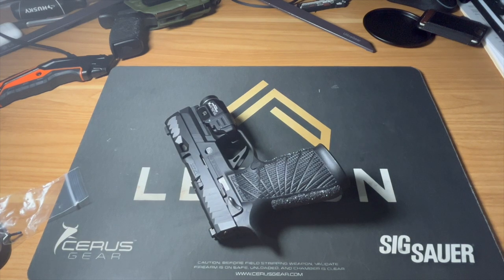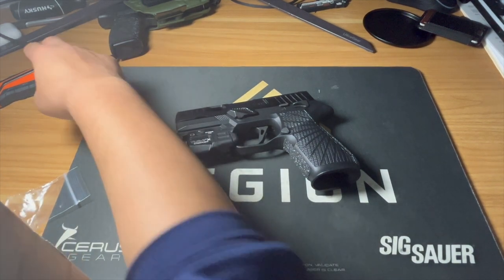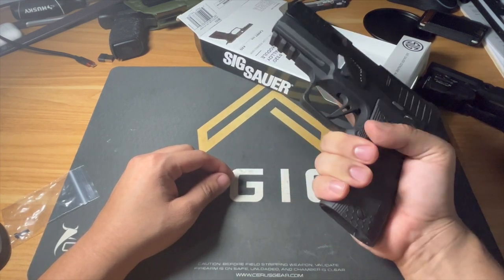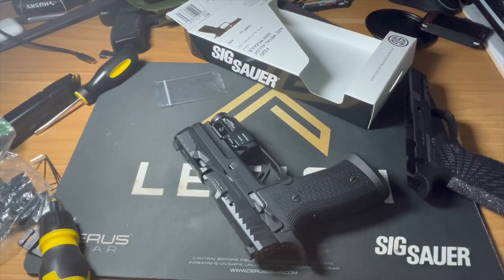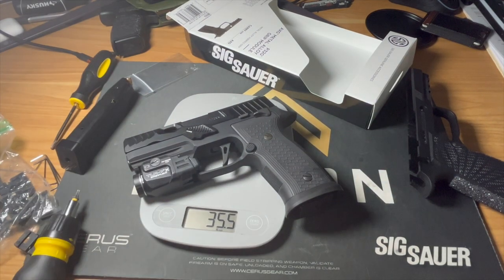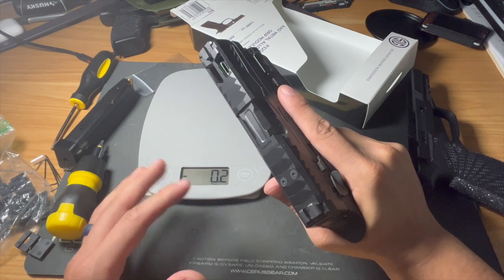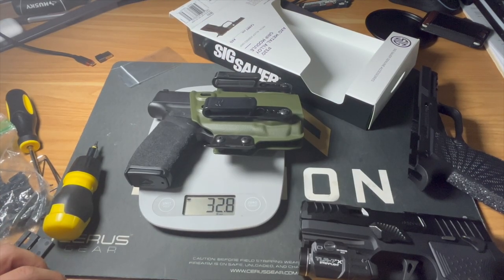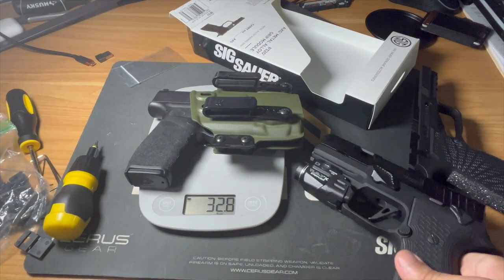ALUMINUM Sig Sauer P320 M18 with ports.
Has been the best upgrade to my m18 so far has been this grip module. Shooting at the end!!

Current setup -
Norsso upper reptile slide with Norsso ported barrel C style ports and sig oem sights
AXG grip module with safety cut, AB Prototype grip panels with AXG magwell
TLR7X light
Skeletonized trigger